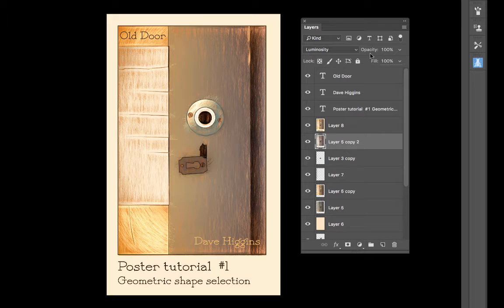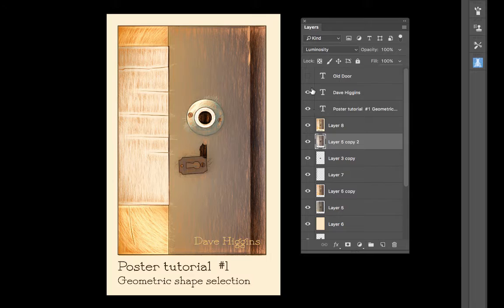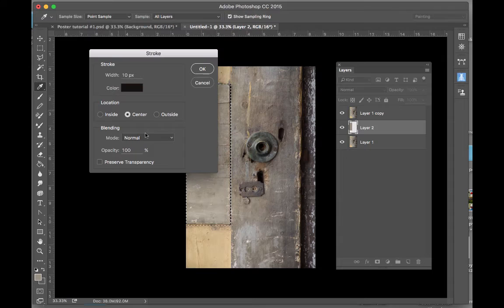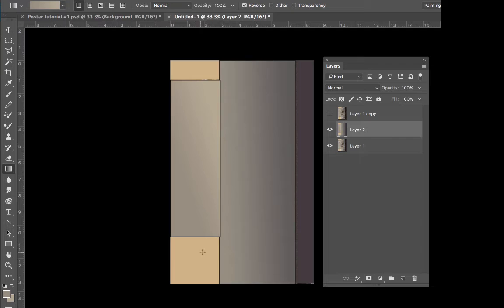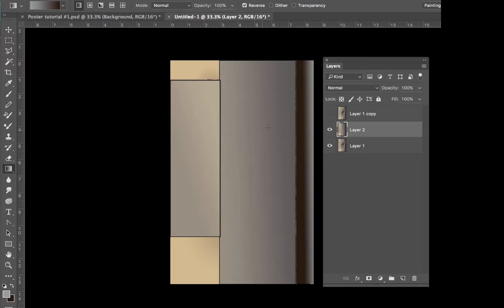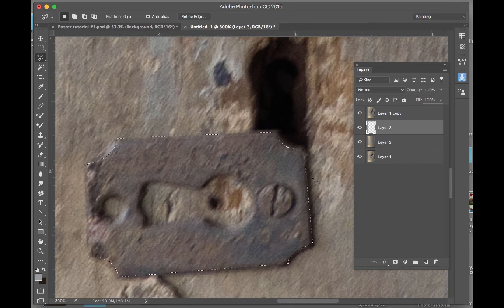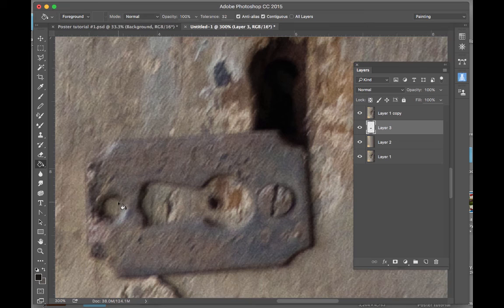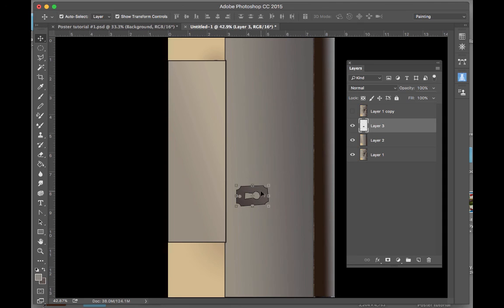Poster tutorial 1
A tutorial on how to produce posters in the Art Deco style. Using Photoshop and the selection tools. Also described as the travel poster style.